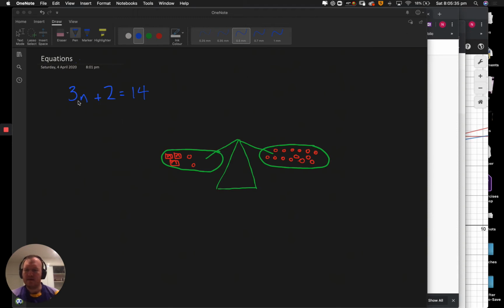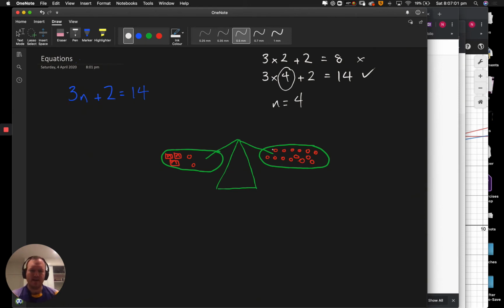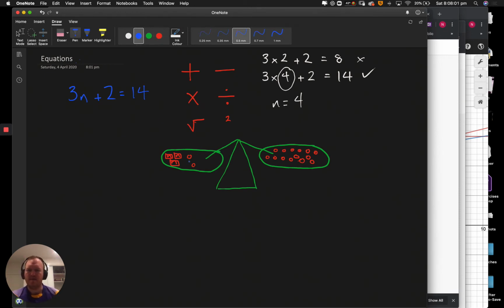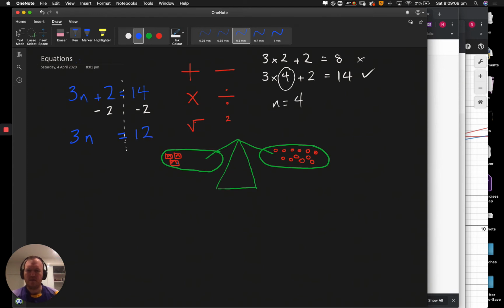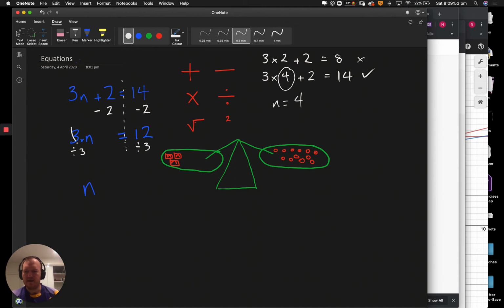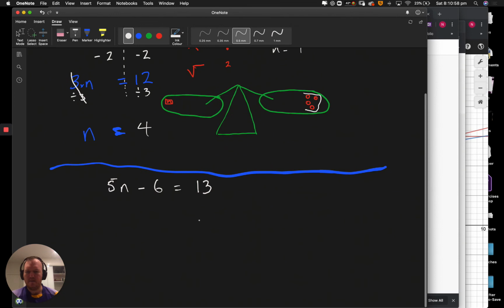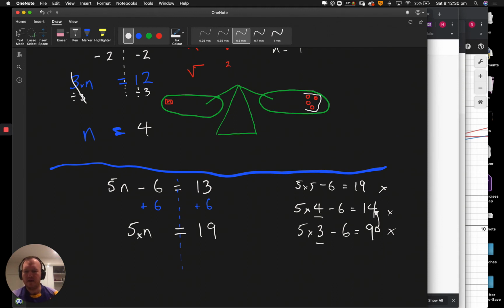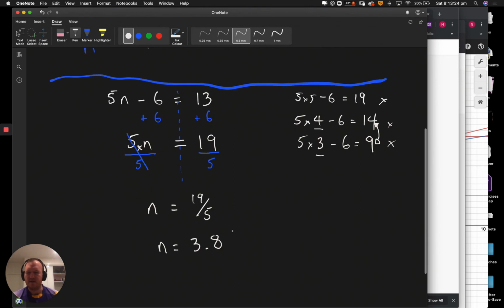Yr 7 8 Equations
Are Year 7 or 8 Equations making you pull your hair out with online learning at the moment? This little video will help get you and your child started with their basic equations work!